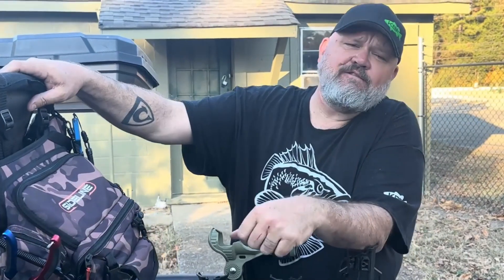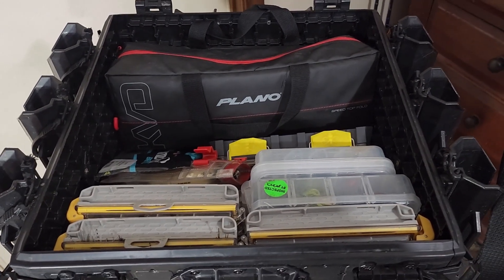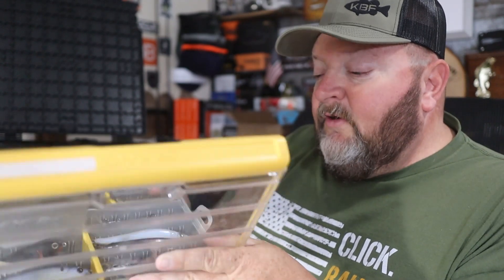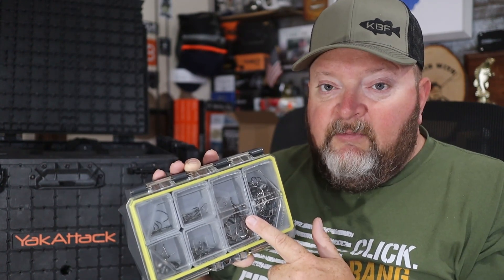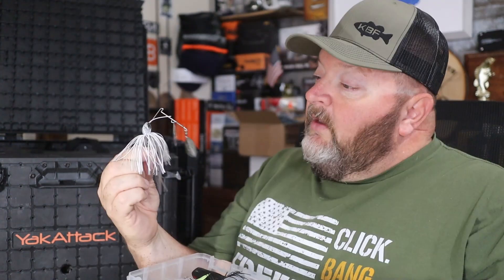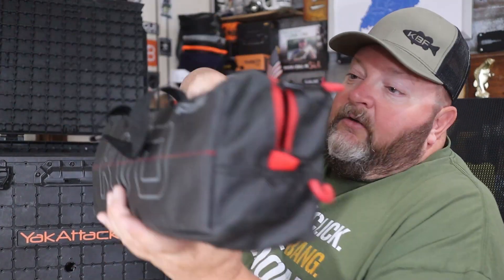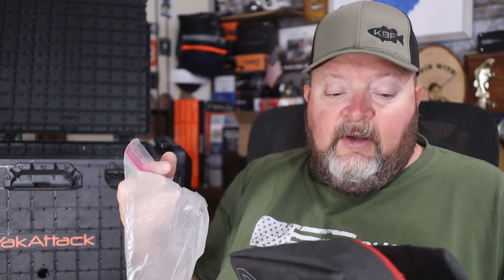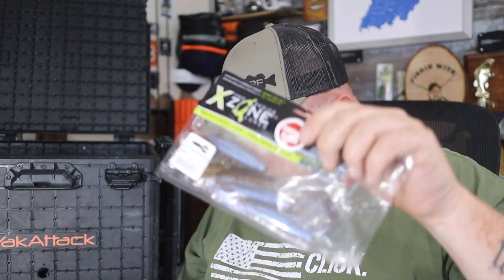What's In Your Crate??? (Kayak Crate Challenge)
In this video, Gramps answers the call from @ChadHooverFishing and @BeardedDadFishing

Hickman Outdoors is presented by:  American Legacy Fishing and Outdoors

TRC Covers: Visit TRCCovers.com for the best rod/reel protection (GRBY20 saves you 20%)

JT Hickman
809 Bailey Scales Rd